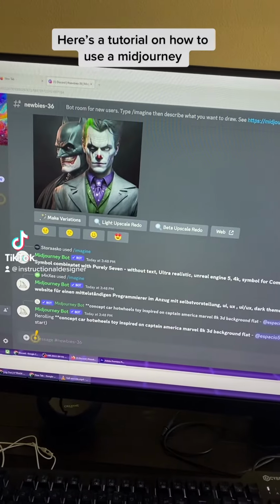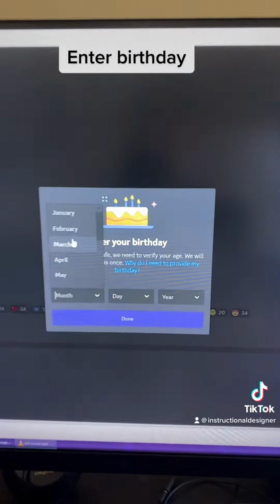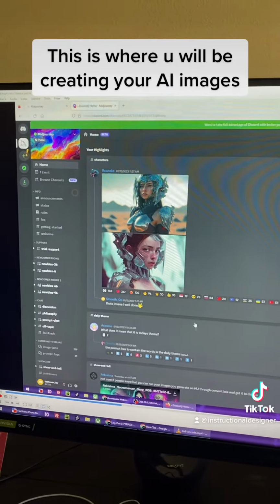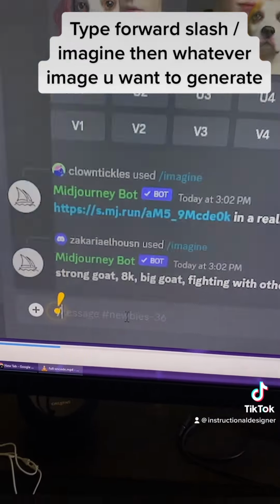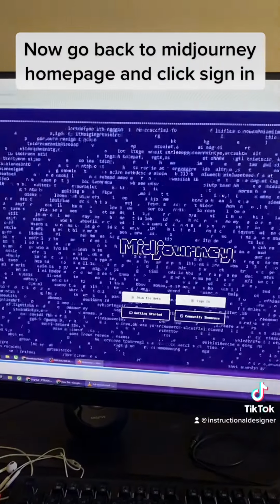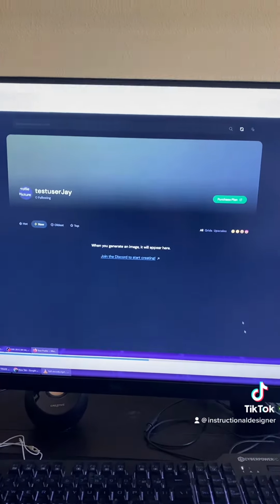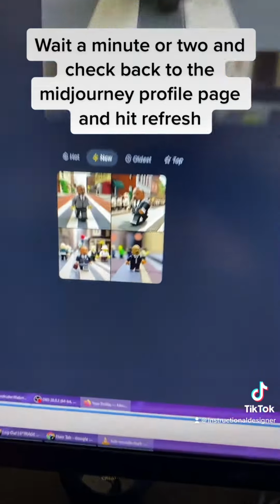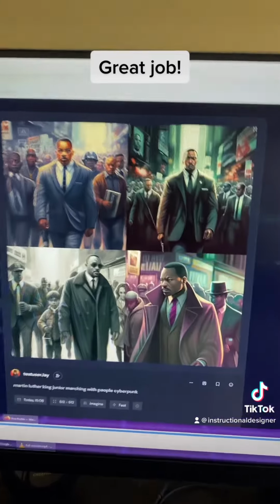Tutorial on how to set up midjourney for total beginners